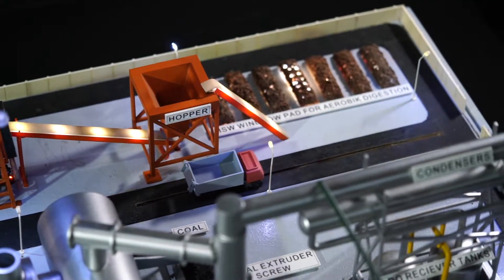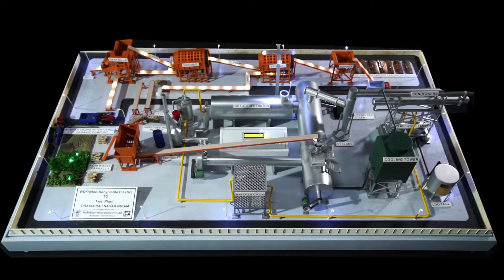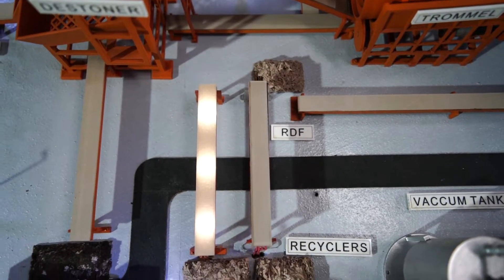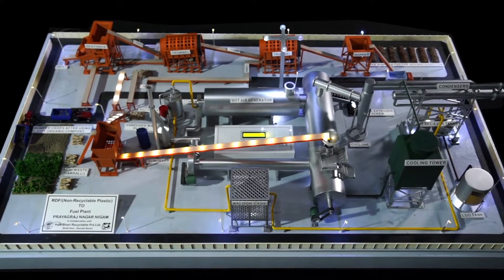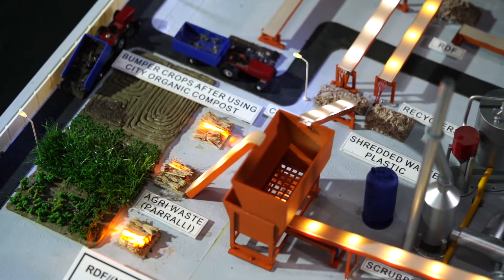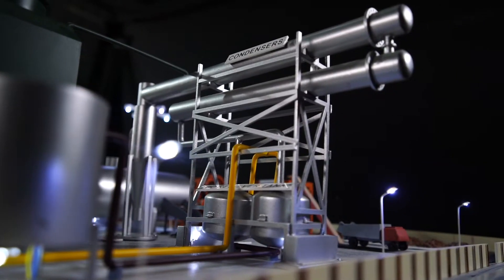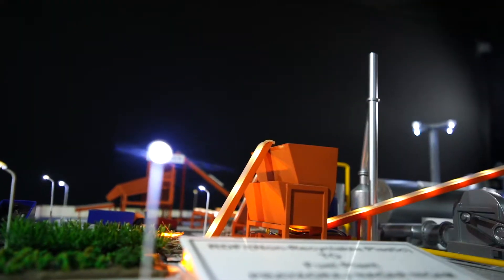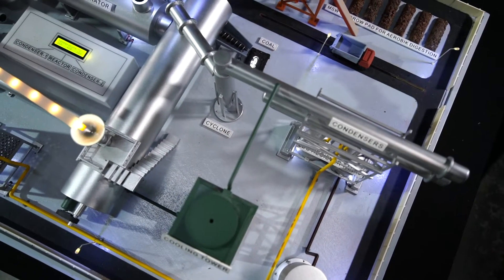PLANT MODEL OF CONVERTING WASTE INTO FUEL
Scale plant model of converting waste & house garbage into usable fuels.